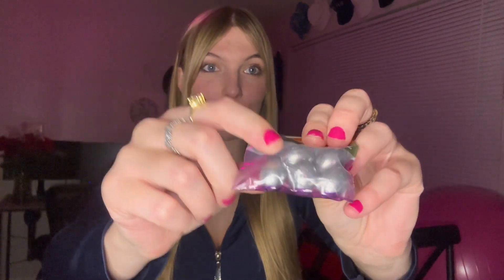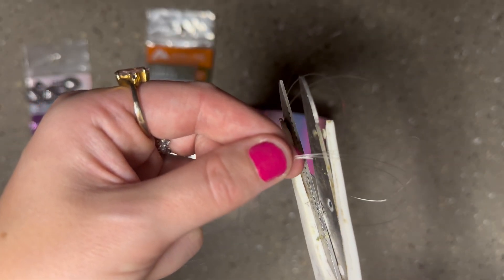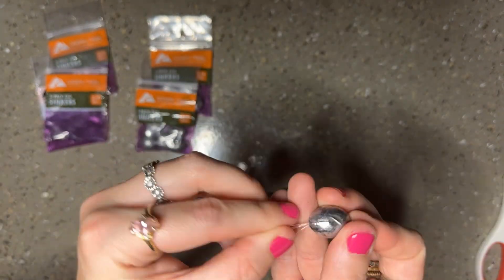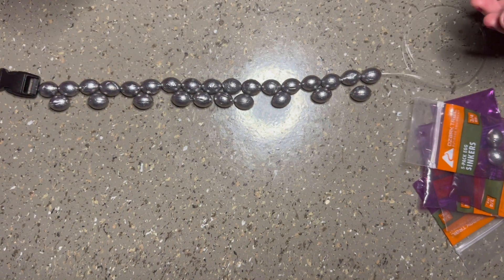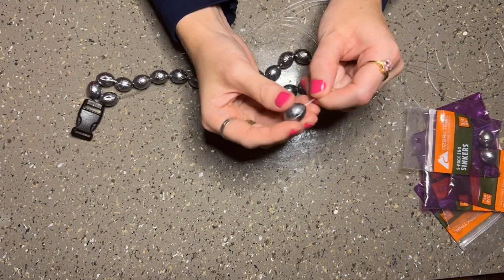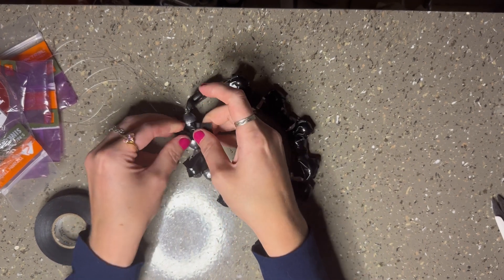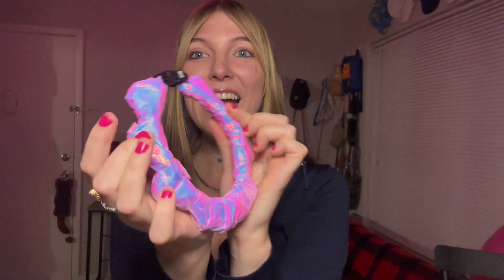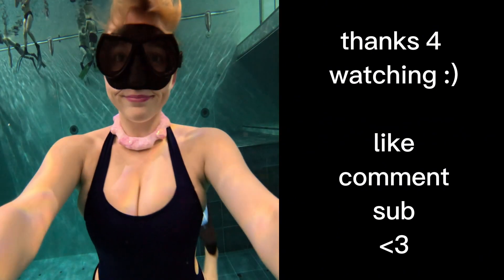DIY Neck Weight Tutorial (Freediving)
Here’s a low cost DIY neck weight tutorial
Let me know what you think or how you’ve made your own neck weight!